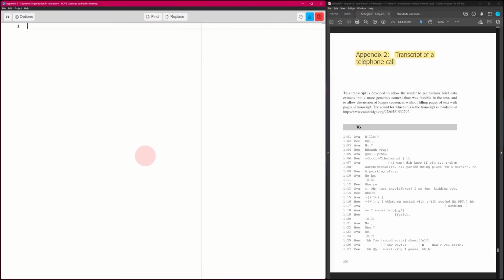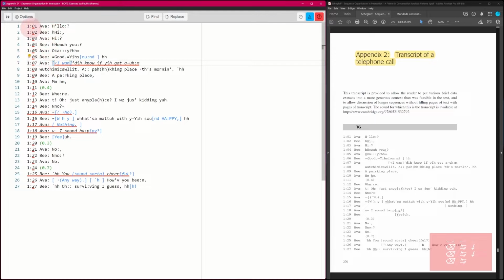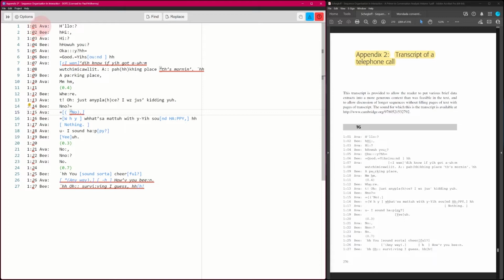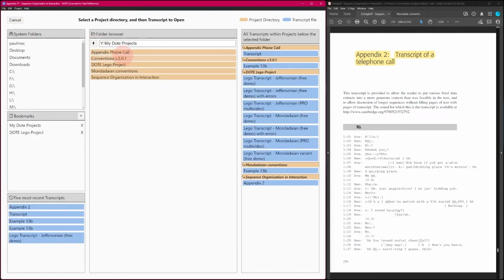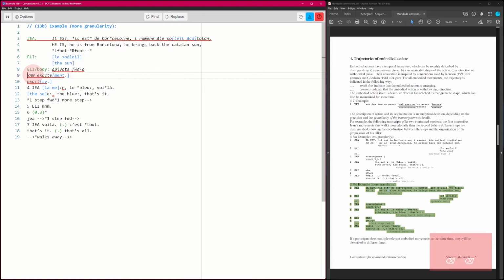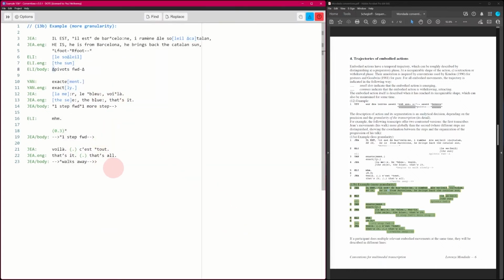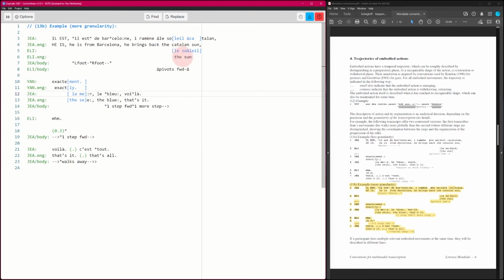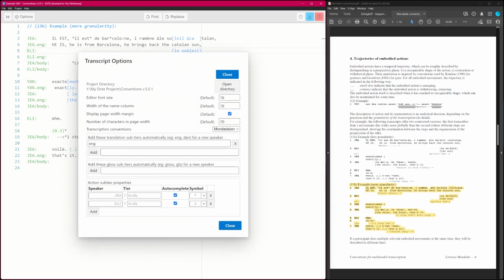DOTE BASIC SERIES - Importing and conforming transcripts from other sources (3/3)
Welcome to part 3 of our tutorial series on how to use DOTE to create and format transcripts. In this tutorial, we will focus on how to copy and paste text from another source into DOTE and format it accordingly. We will use two examples, one using the Jeffersonian system and one using the Mondadian system.

To start, we will create a new project in DOTE and insert the text we want to copy from a publication or another document. If you have a media source, you can add it using the Media Manager and use syncodes to sync it together. However, for this tutorial, we will assume that we do not have any media.

We will use Shegloff's book, "Sequence Organization and Interaction," Appendix 2, as our source material. We will copy the first lines of a long transcript of a phone call, which is roughly about 16 minutes. DOTE does not have its own importers or exporters yet, so you need to have something that's reasonably plain text and format it correctly.

We will copy the text from the source document and paste it into DOTE. You may notice that the underlinings have not carried over because DOTE's system for underlining is different from how Word or PDF documents use underlining. We will need to work on this in the future.

The line numbers from the source document will appear in DOTE, and we might want to get rid of them. However, before we do that, we need to format the text to match DOTE's format. You may notice that there is a space or some sort of symbol where there should be a tab. We will need to go through and add a tab for every line.

After adding tabs to every line, we can format the transcript to our liking. We can increase the width of the name column in transcript options, which will move the line numbers. Then we can delete the line numbers if we choose to do so.

Overall, copying and pasting text from another source into DOTE can be a bit of a process, but with some formatting adjustments, it can be done successfully. DOTE does not currently have converters from different systems, but we hope to add this feature in the future.

0:00 Importing and conforming transcripts from other sources
1:22 Importing a Jeffersonian transcript into DOTE
2:30 Export transcript from a PDF
3:12 Importing and conforming a Jefferson transcript
13:00 Importing a Mondadian transcript into DOTE